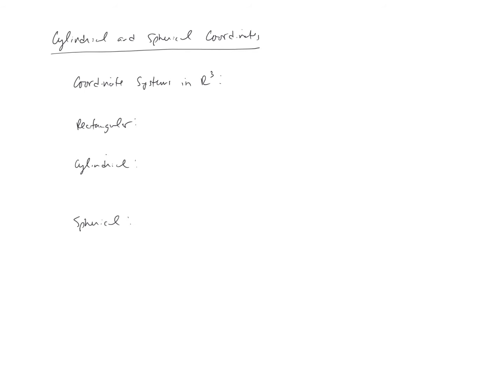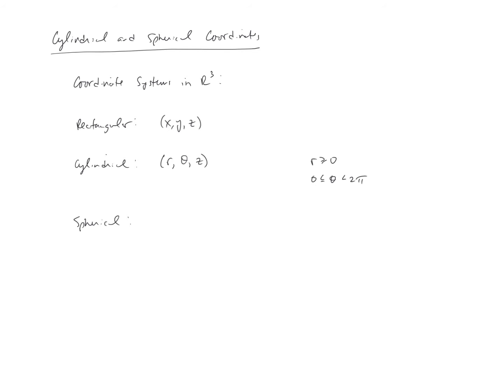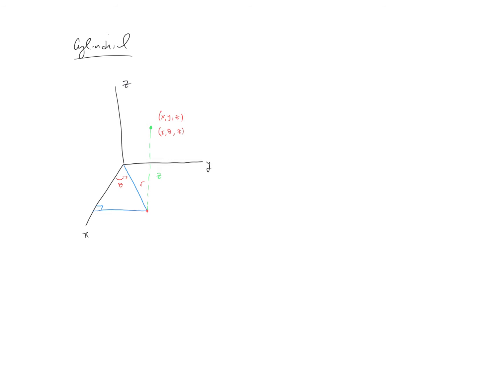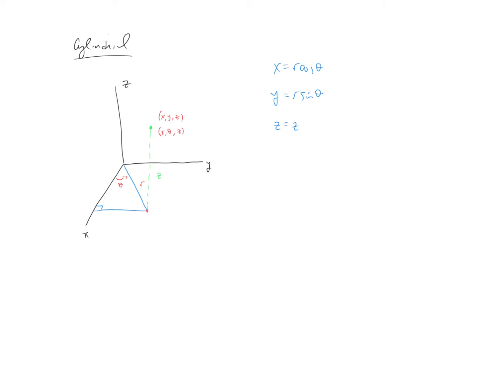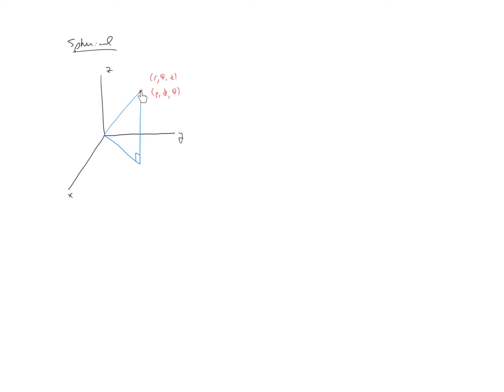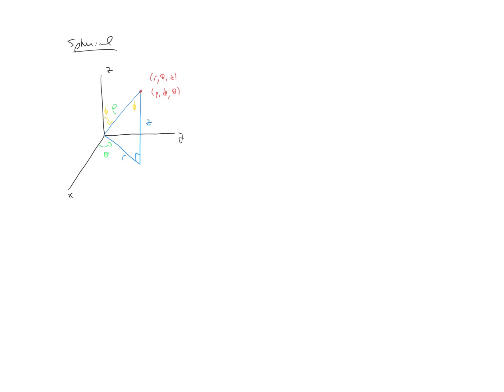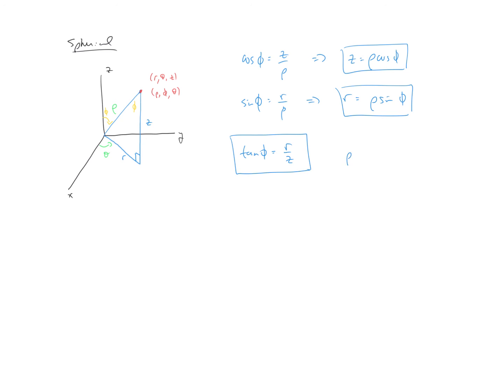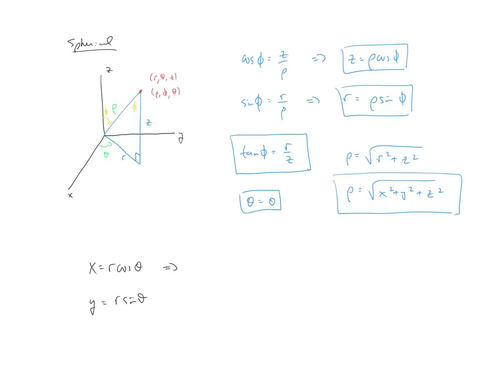Cylindrical and Spherical Coordinate Systems